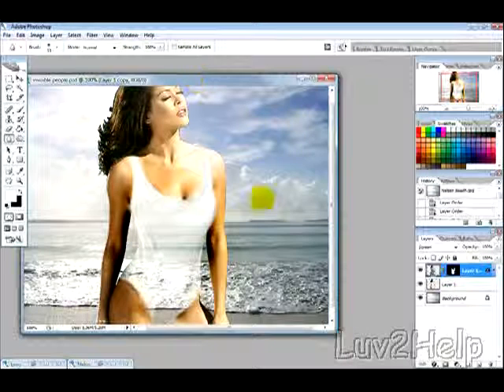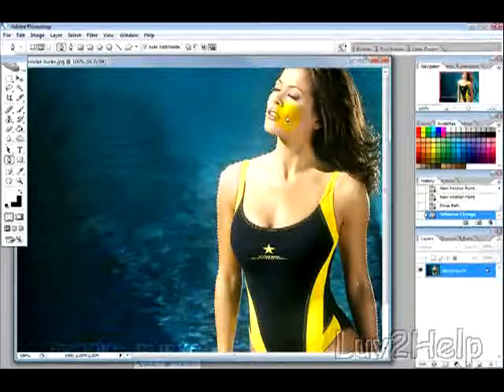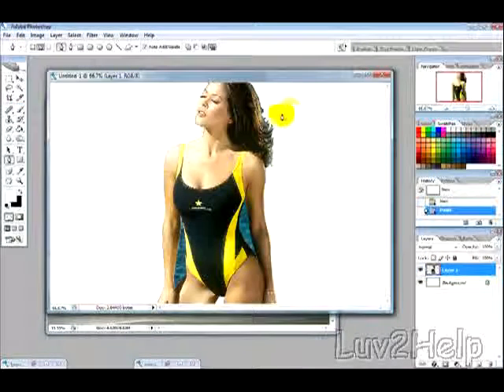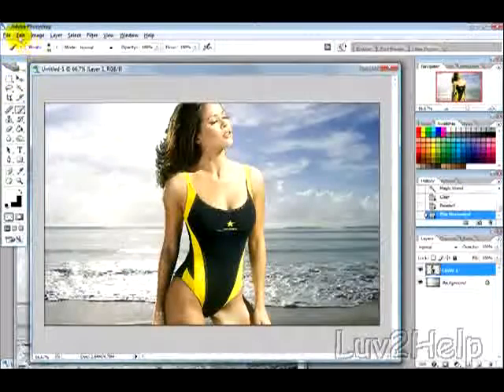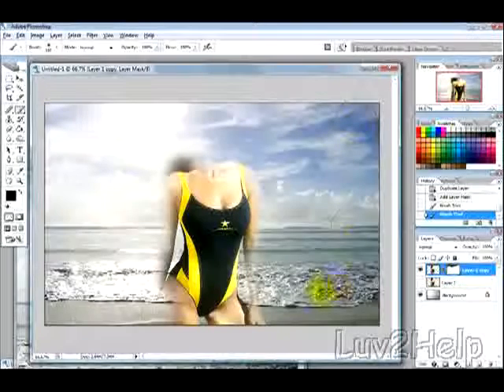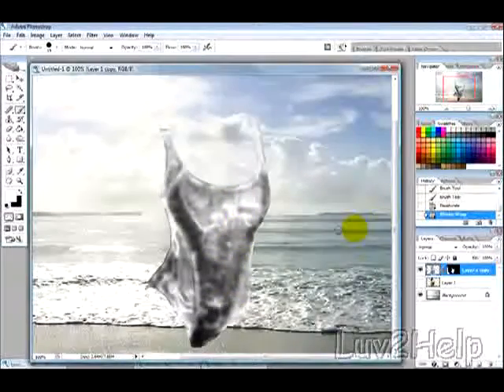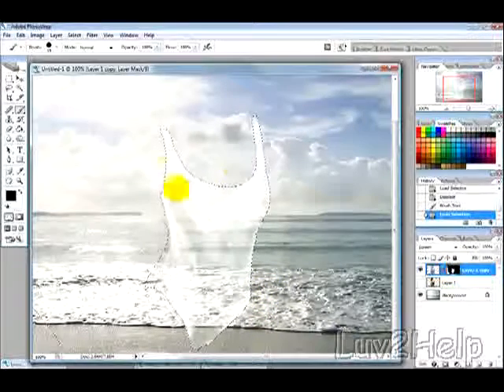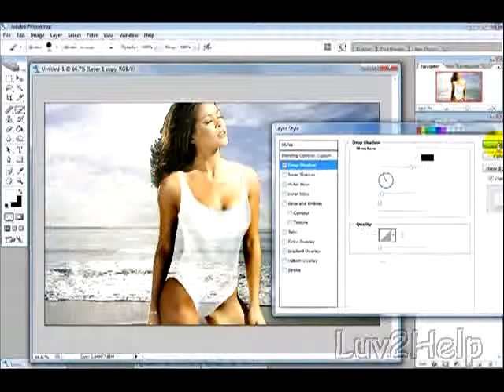Video thay quần áo -trong suốt- với Photoshop.flv